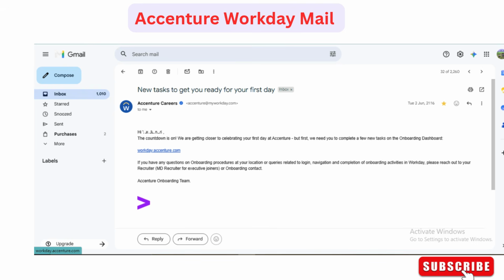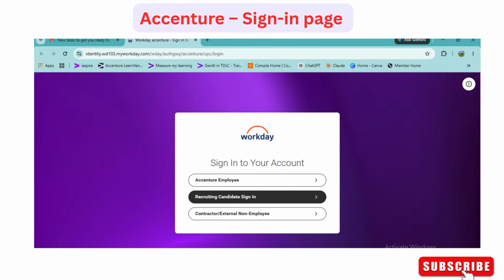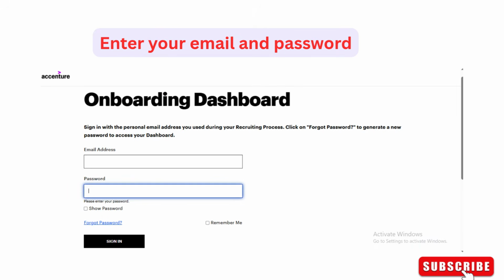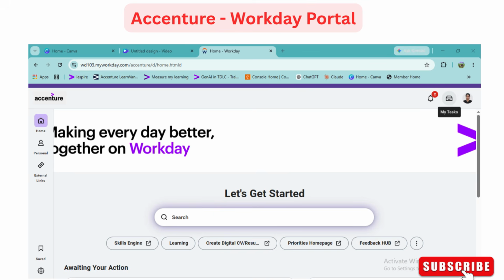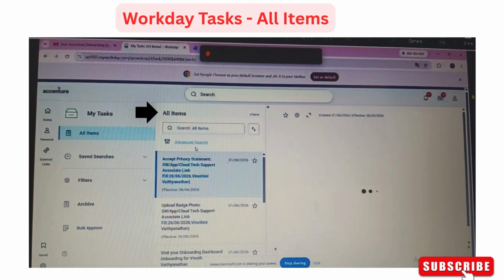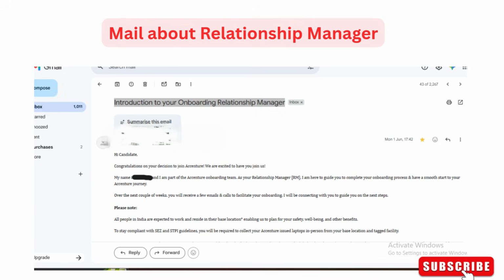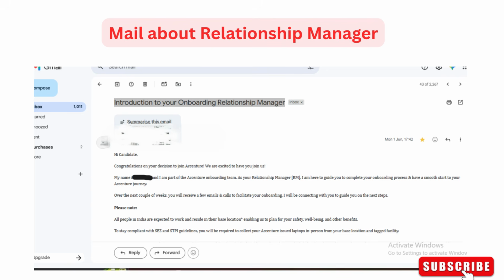Accenture Workday Tasks Explained 2026 | Wave 1 & Wave 2 Complete Guide | RM Meeting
Hello Everyone,

In this video, I have explained the complete Accenture Workday onboarding process for freshers and experienced candidates.

Topics covered:
✅ Workday Login Process
✅ Recruiting Candidate Sign In
✅ Relationship Manager (RM) Meeting
✅ Document Briefing Session
✅ Wave 1 Tasks Explained
✅ Wave 2 Tasks Explained
✅ Form 26 / Appointment Letter
✅ Self Declaration Form
✅ Women Consent Letter
✅ Relieving Letter Guidance
✅ Important Tips Before Submitting Documents

This video will help you complete your onboarding process smoothly and avoid common mistakes.